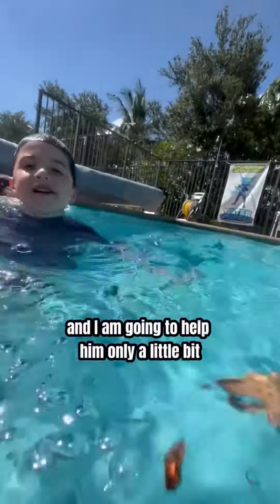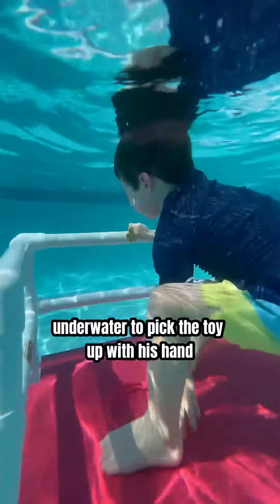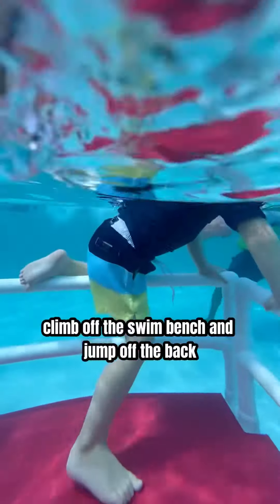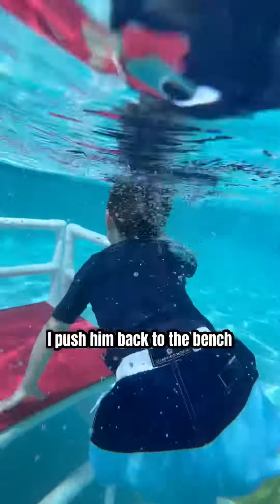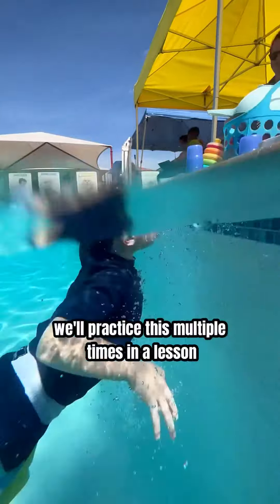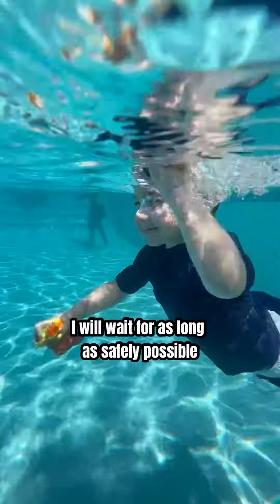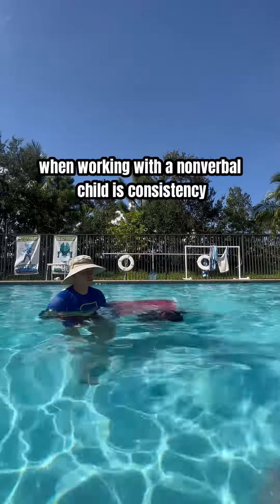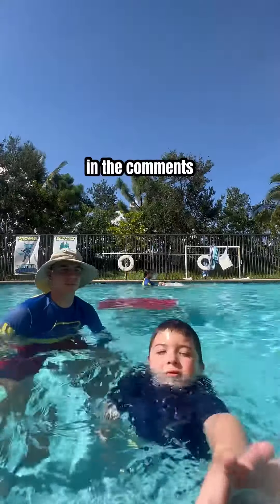TEACHING AUTISTIC CHILD TO SWIM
This video is a POV from one of my lessons/Students. The student does have Autism and is mostly non verbal.

The child is seen only once weekly and is progressing well!